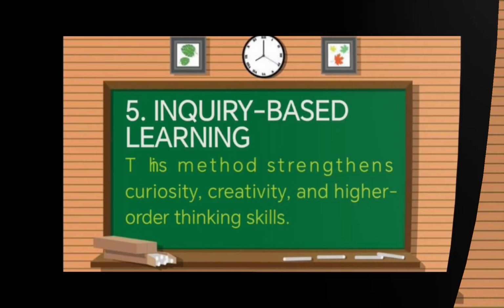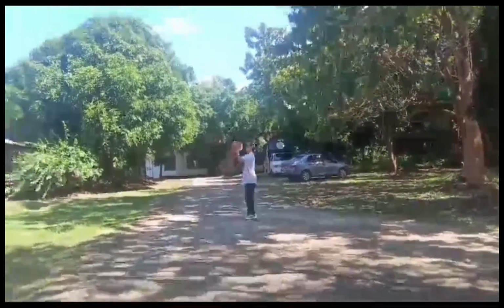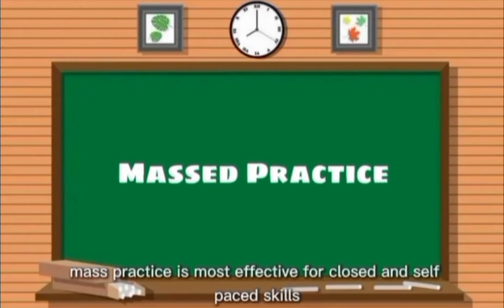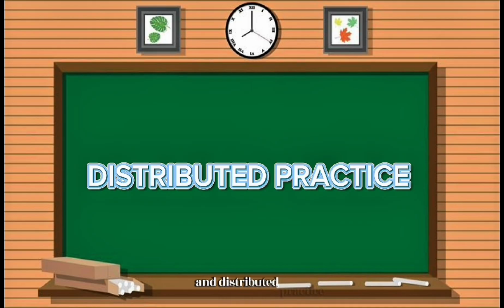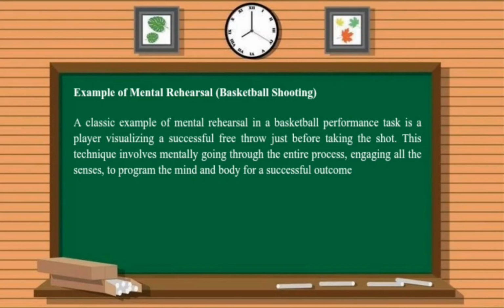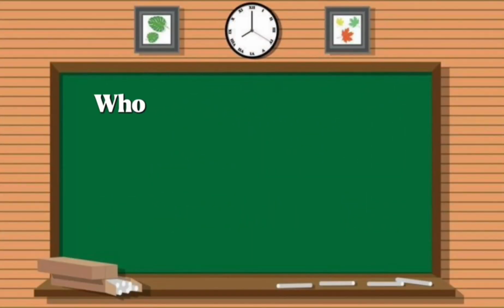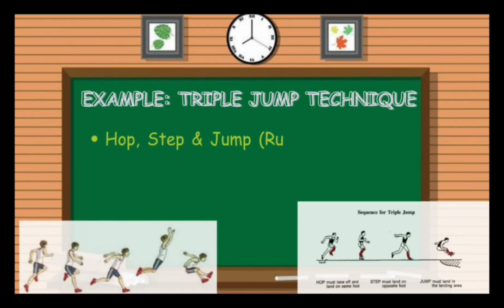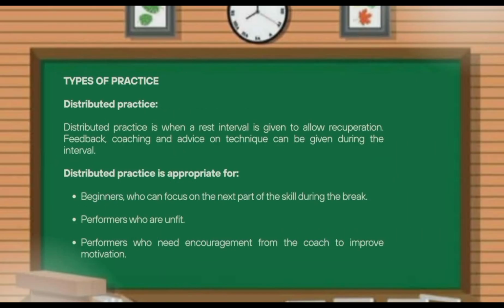METHOD OF PRACTICE